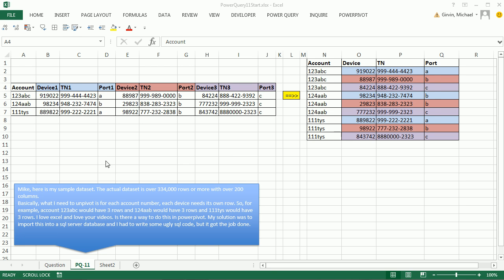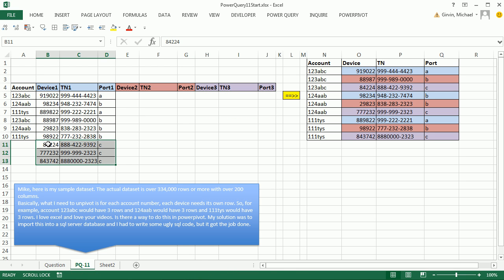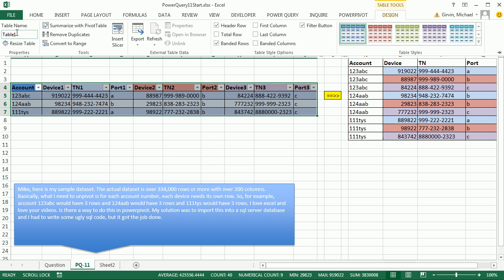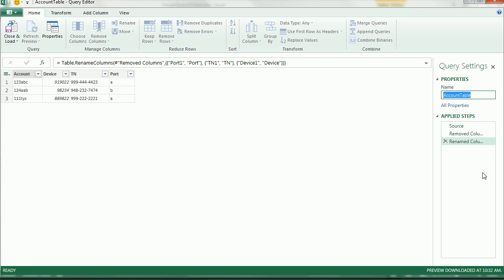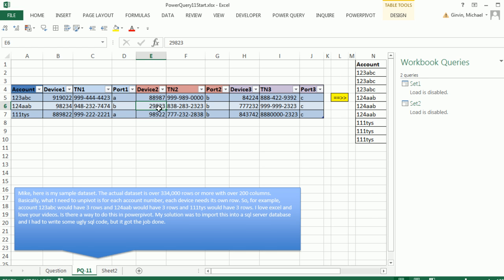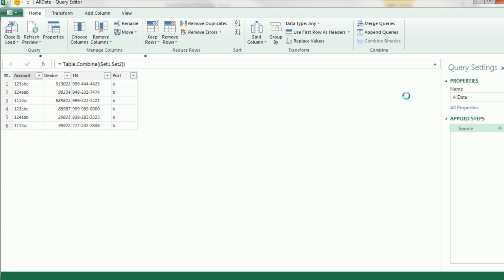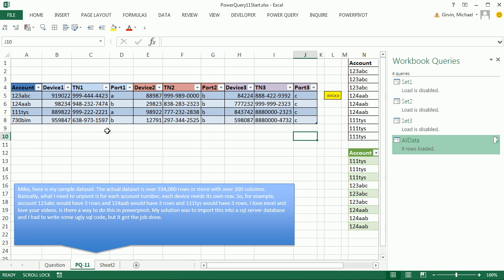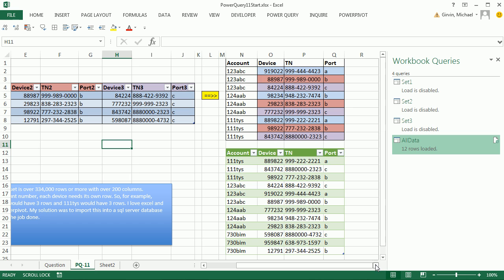Excel Power Query #11: Each Row Has 3 Records, Unwind Table into Proper Data Set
See how to:
1. (00:08 minute mark) Problem Set up
2. (01:48 minute mark) Power Query it import table 3 times, each time deleting certain columns, then Append the 3 tables, Sort and Load To Table.
3. (04:57 minute mark) Test with New Data